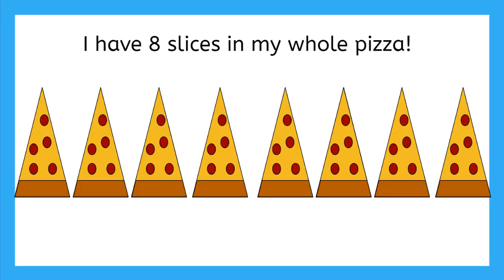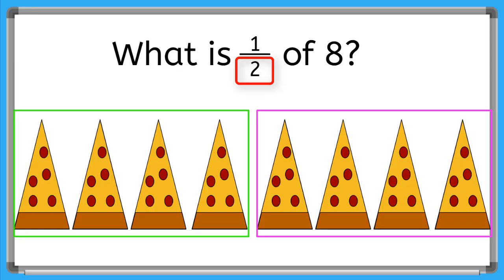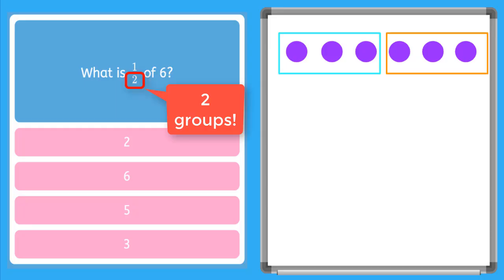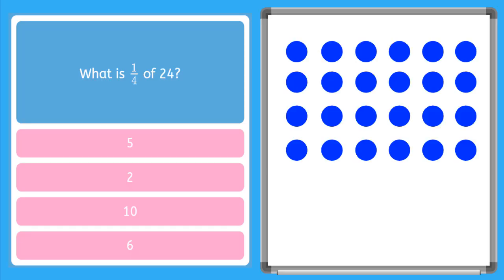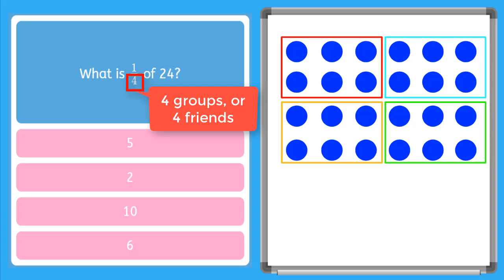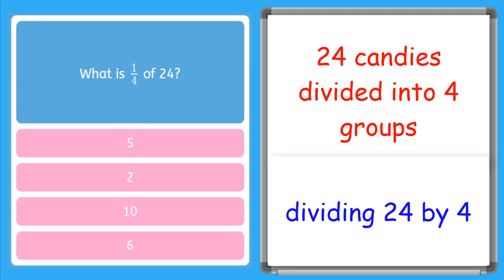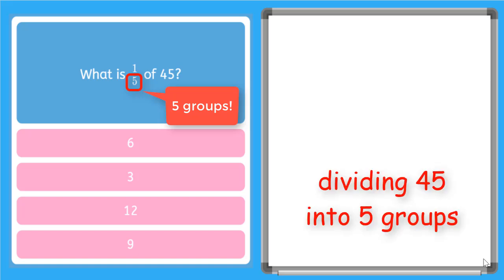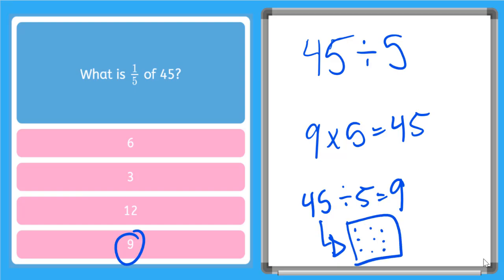How to Find the Fraction of a Number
Learn how to find the fraction of a number.